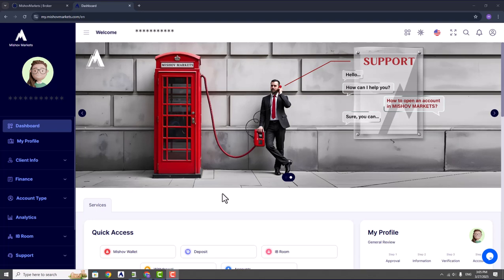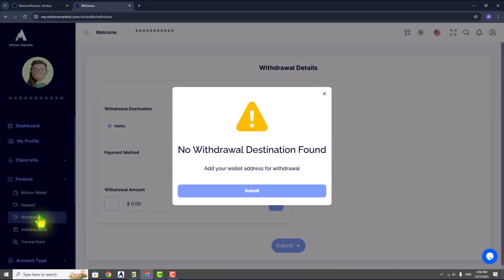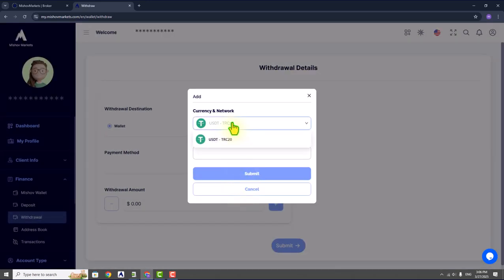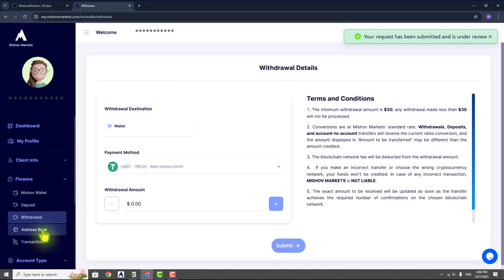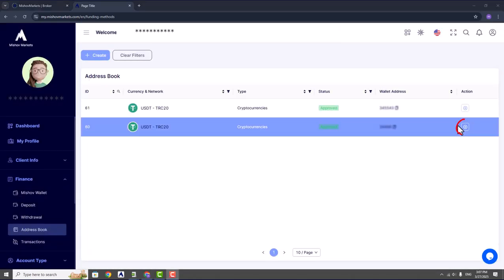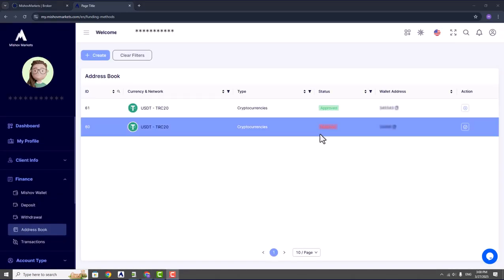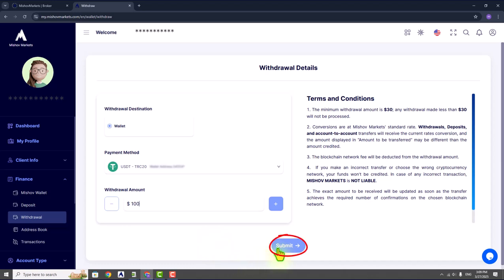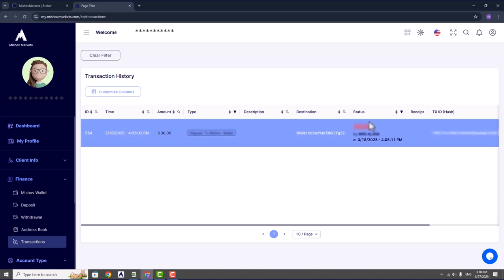Withdrawal from MishovMarkets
🎥 In this video, we’ll walk you through the complete and step-by-step process of withdrawing funds from your Mishov Markets Wallet.
If you're looking for a fast, secure, and hassle-free way to withdraw your money, this tutorial is exactly what you need!

✅ Here's what you'll learn in this video:

🔹 Choosing your preferred withdrawal method
🔹 Entering your payment details correctly
🔹 Key tips for a successful withdrawal
🔹 How long the withdrawal process takes

📌 Haven’t opened your account with Mishov Markets yet? Get started now and enjoy professional services and 24/7 support.